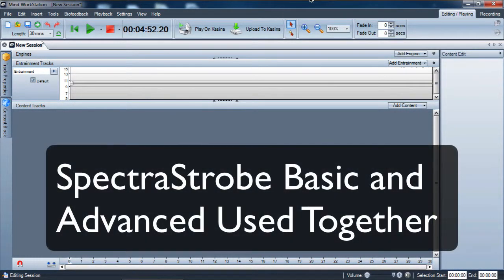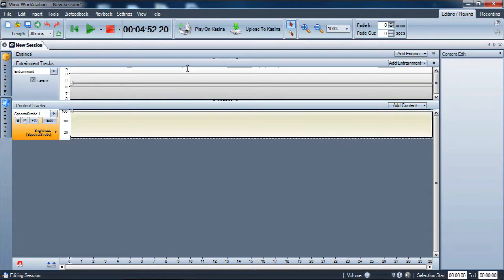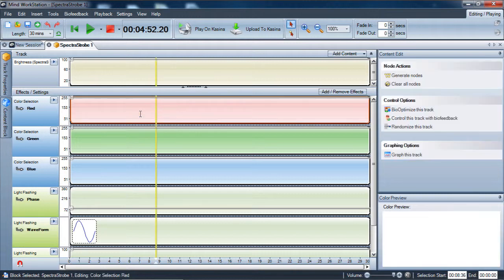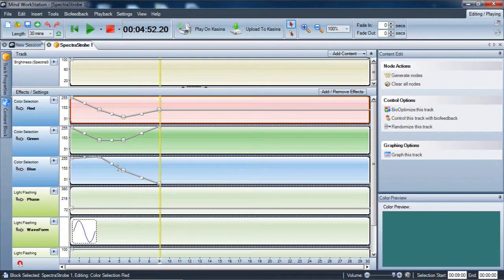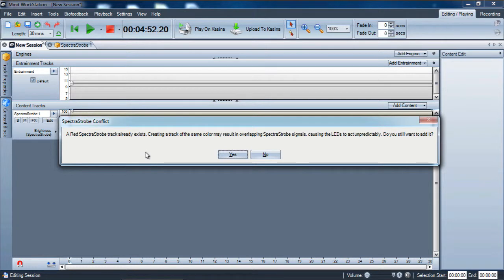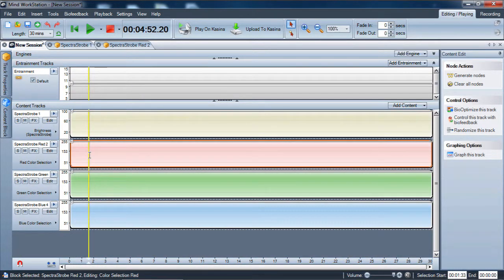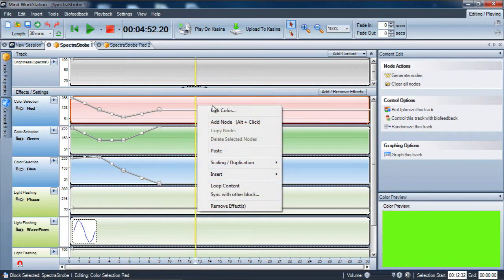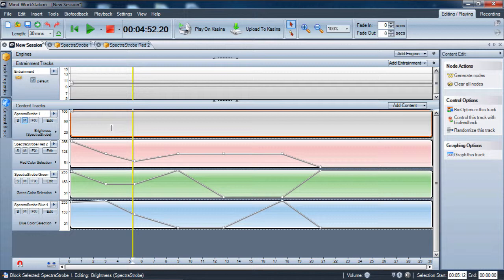SpectraStrobe Basic and Advanced Used Together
How to use Basic and Advanced SpectraStrobe tracks in Transparent Corporation's Mind Workstation together to have full control over color settings for the MindPlace Kasina.